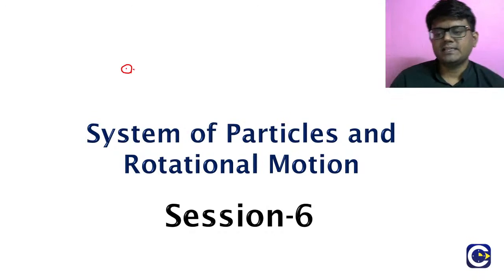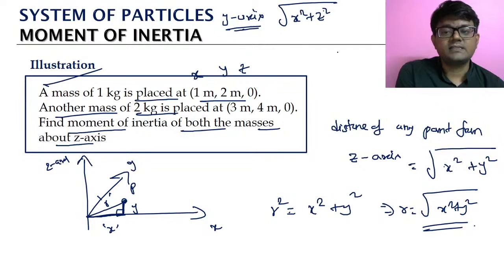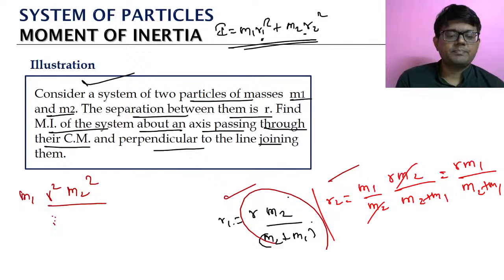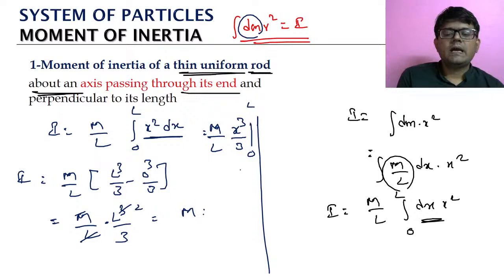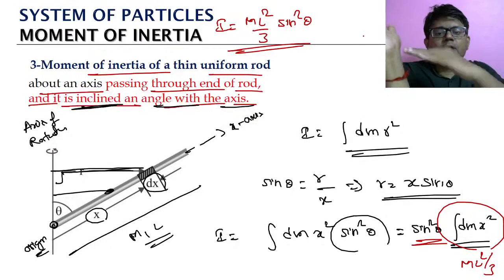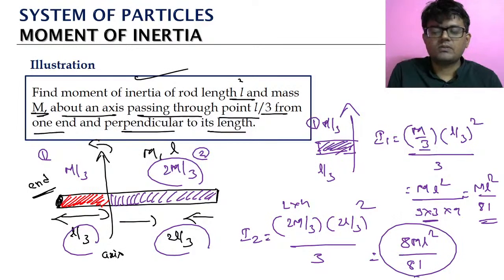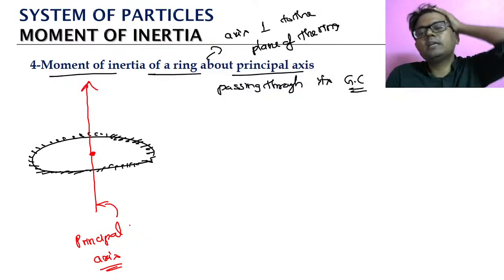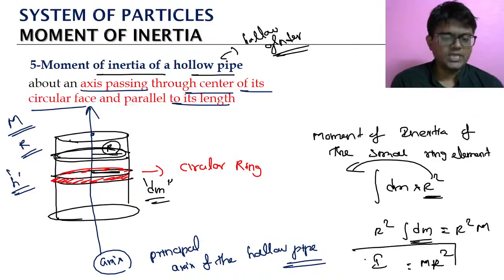System of Particles and Rotational Motion-Session-6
This is part 6 video on the chapter System of Particles and Rotational Motion

For online learning programs and test series offered by CONCEPTREE Learning,